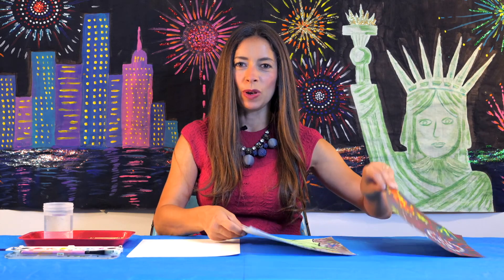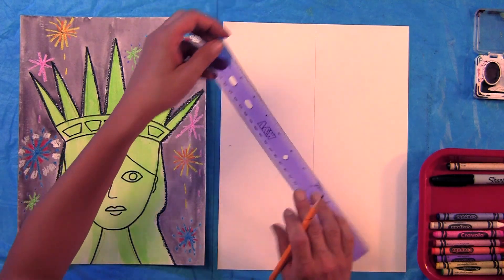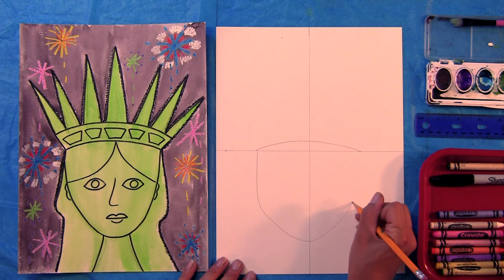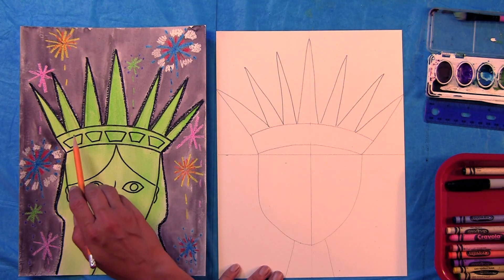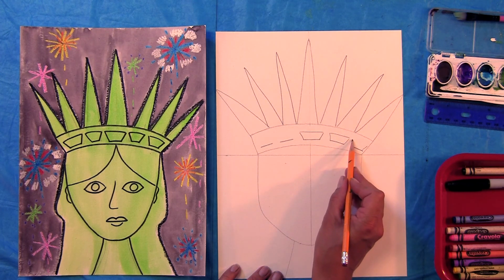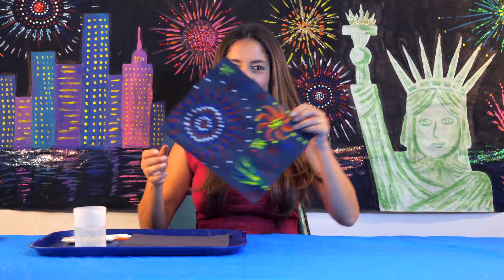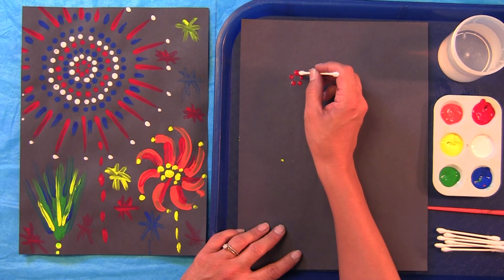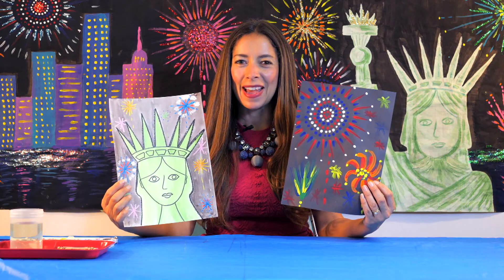Fourth of July Art Lesson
Here are two great Fourth of July art lessons rolled into one.  Easy to follow along with.  Happy Fourth of July everyone!

The materials you will need are:
- White paper
- Watercolor paint
- Black crayon
- Colorful crayons
- Black marker
- Paint brush and cup for rinsing it
- Black Paper
- Tempura Paint
- Q-tips